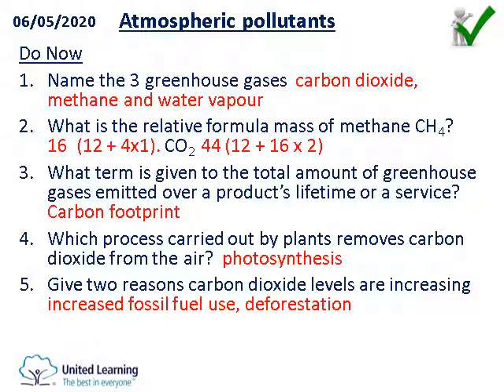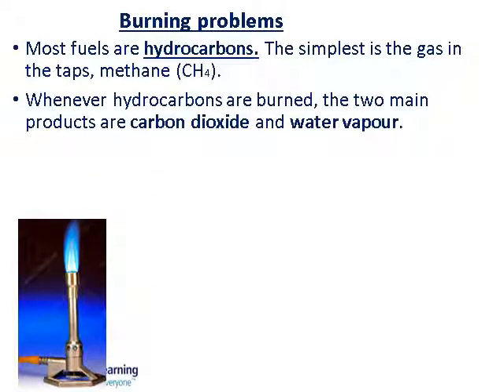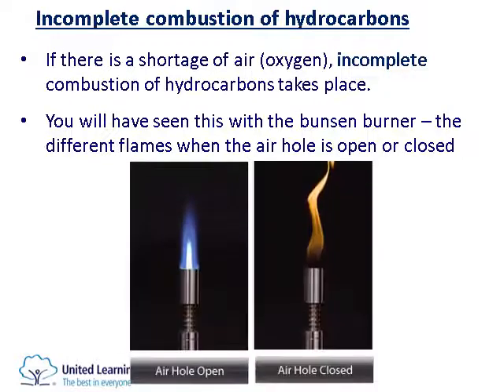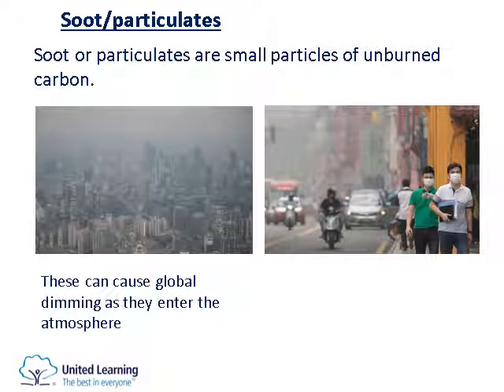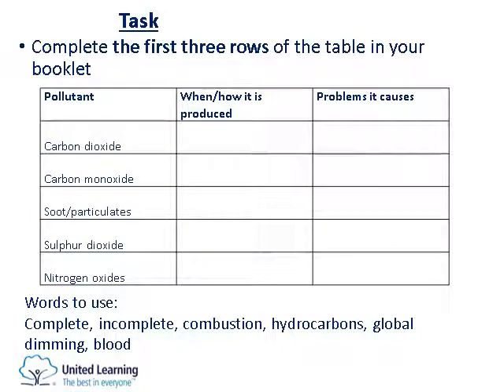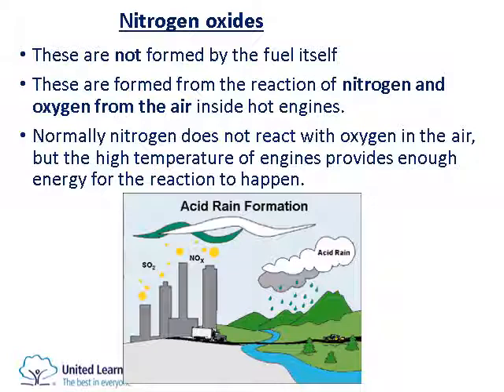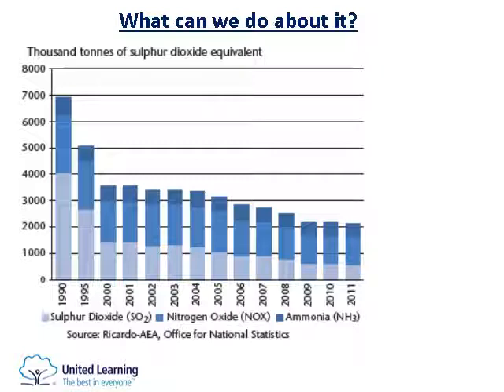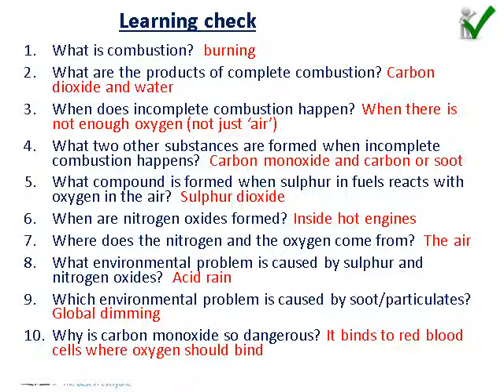Y10 Lesson 1 WC 11th May - Other pollutants